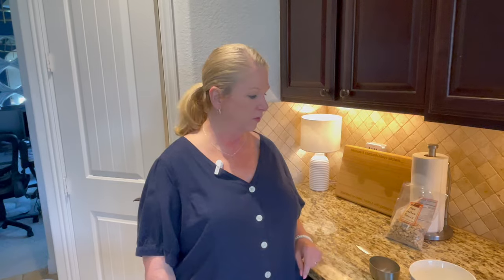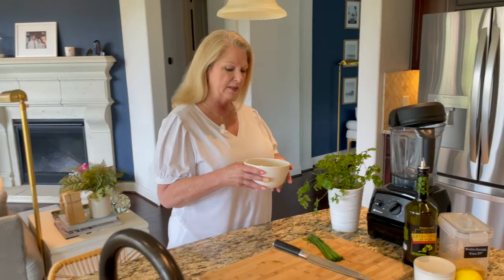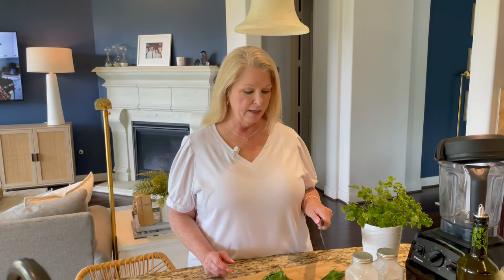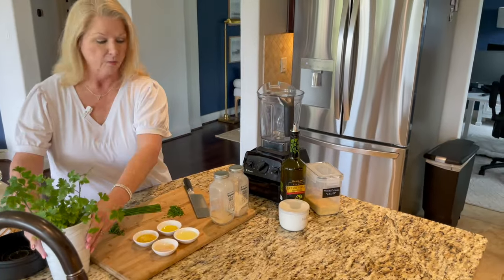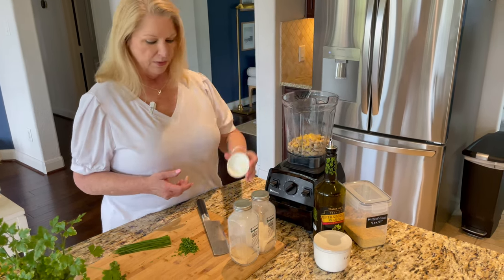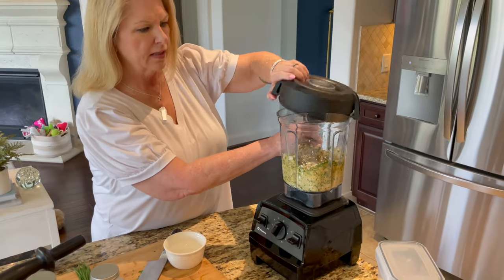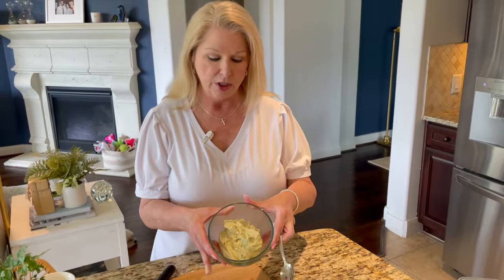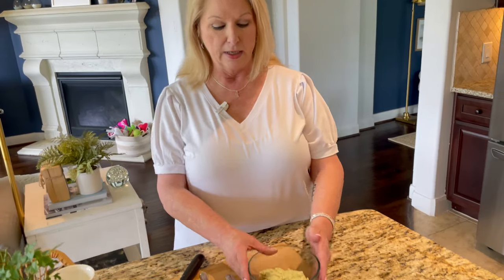Cashew Cream Cheese - Plant-Based!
This creamy and oh so cheesy cashew cream cheese is perfect to use in so many ways!  Full of flavor and fantastic taste and made totally from plants.  We made this batch for jalapeno poppers, but you could use it on bagels, as a dip for raw vegetables, and also to make a great lunch sandwich on bread with arugula, spinach, and any veggies you like!  Give this incredible plant-based recipe a try for SURE!

Living The Alley Way Cashew Cream Cheese Recipe:

Ingredients:
2 cups raw cashews
2 tablespoons fresh lemon juice
2 tablespoons nutritional yeast
1 tablespoon extra-virgin olive oil
1 teaspoon sea salt
1 tablespoon chopped fresh flat-leaf parsley
1 tablespoon chopped fresh chives
1 tablespoon onion powder
1 tablespoon garlic powder

Instructions:
Soak cashews for 4 hours in hot water or overnight in the refrigerator
Drain cashews and add to a food processor
Add the remaining ingredients and blend until smooth
Store in an air-tight container in the refrigerator up to 2 weeks

Cool products used in this video:
- Vitamix Blender
- Kamikoto knife
- Small white 3 oz. bowls
- Nutritional yeast

Timecodes
00:00 - Intro
00:16 - Soaking the cashews
00:51 - Backstory
01:51 - Draining the cashews
02:32 - Chopping the parsley and chives
03:31 - Adding ingredients to blender
05:28 - Blending the cashews + other ingredients
06:12 - Pouring cheese into bowl
06:53 - Taste test
08:27 - Outro
08:44 - Sadie!